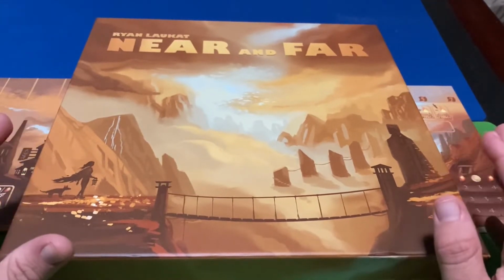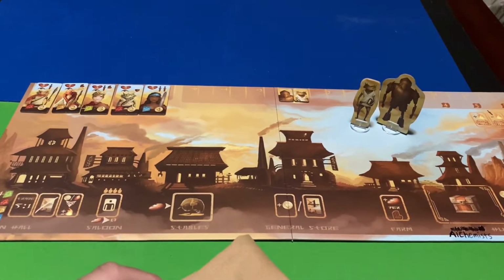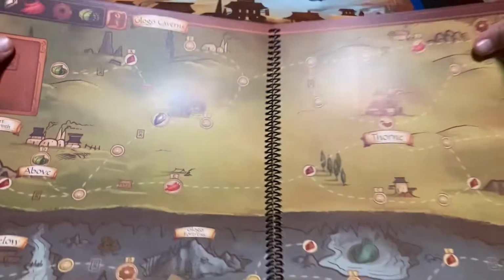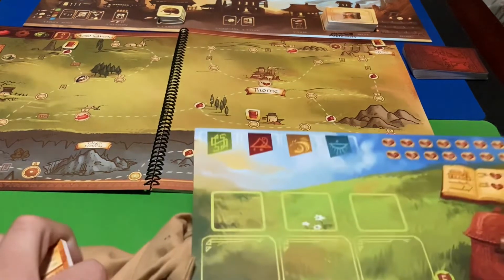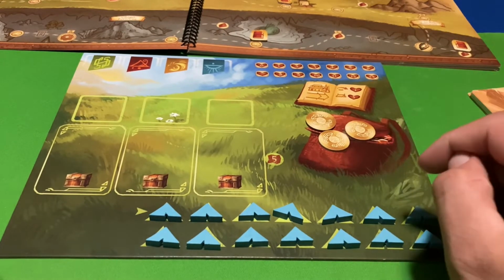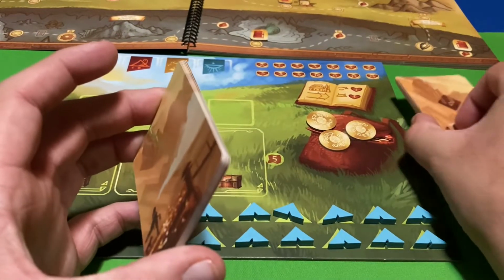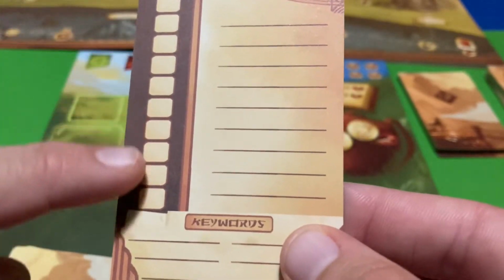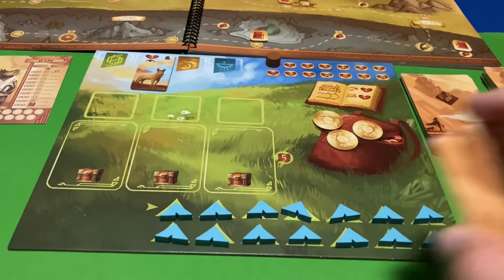Near and far how to set-up